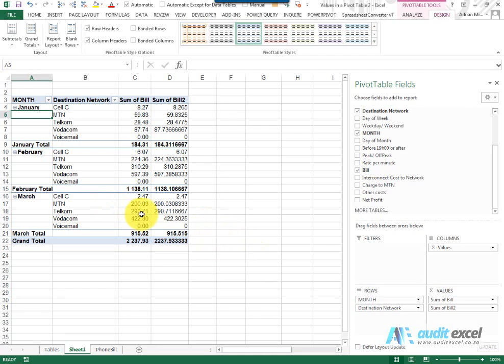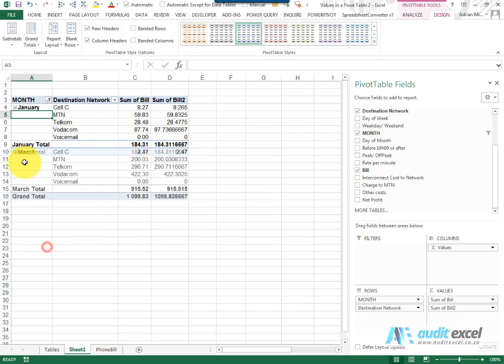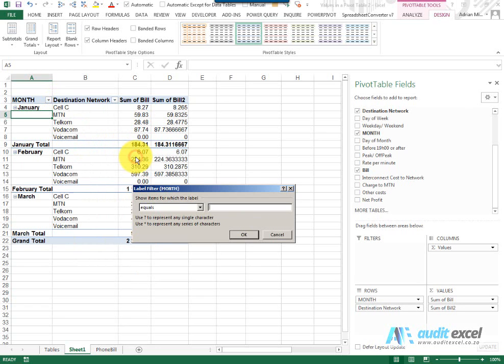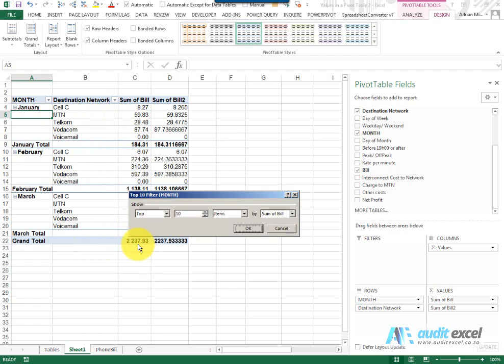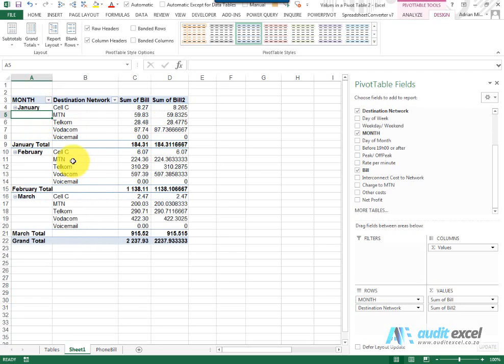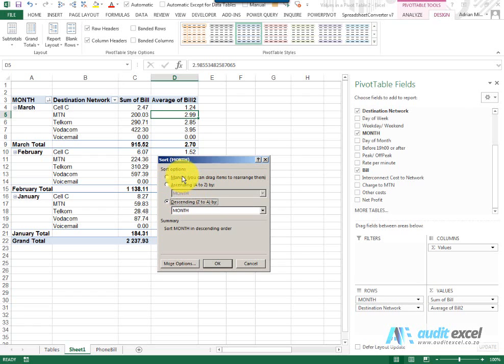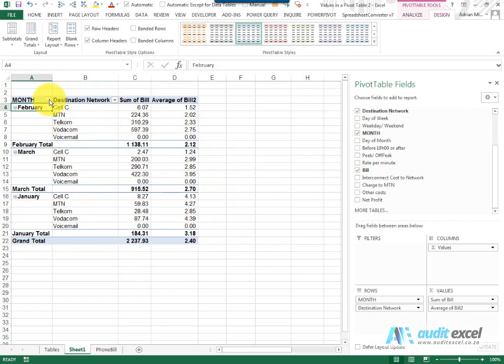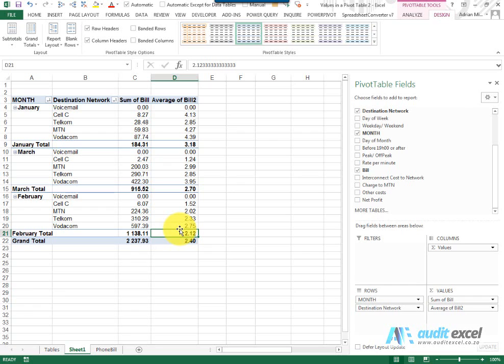Pivot table sorting and filtering- using the drop down arrows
00:00 Working with rows and columns in Pivot Tables
00:10 Pivot Table drop down options- changing one column DOES not change all columns
00:30 Filter options in the Pivot Table
00:55 Searching for items in a Pivot Table
01:11 Remove filter from a Pivot Table
01:22 Filter based on text e.g. contains, begins wit, ends with
02:00 Filter based on numbers e.g. equals, greater than, less than, between
02:10 Top/ Bottom 10 items in a Pivot Table
03:06 Sort options in Pivot Tables
03:22 Sort A to Z or Z to A
03:35 Sort a Pivot Table based on numbers in another column
03:45 Sort Pivot descending based on SUM
04:39 Sort Pivot descending based on AVERAGES
04:53 Sort multiple columns in different orders

How to use the dropdowns in Pivot Tables to filter and sort the Pivot Table into your idea format. Also includes how to sort the fields based on the numbers e.g. sort the months based on the total sales or average call costs etc.